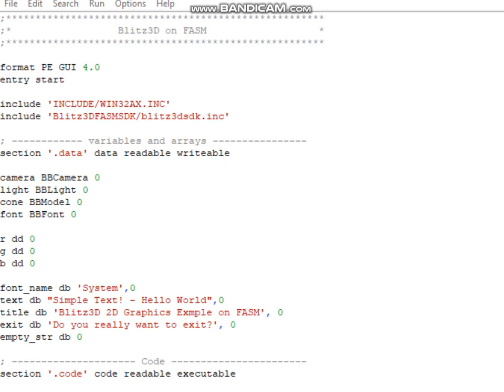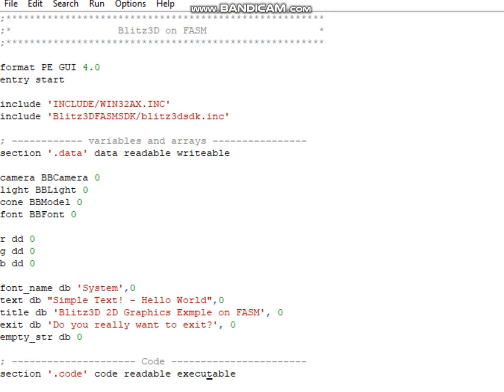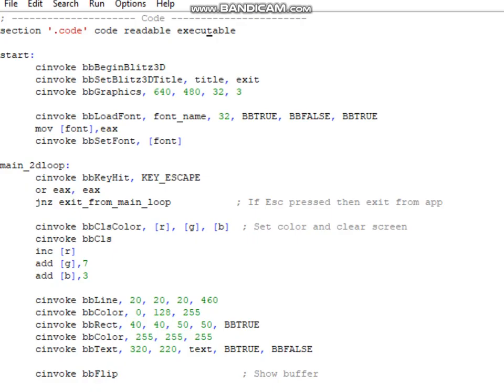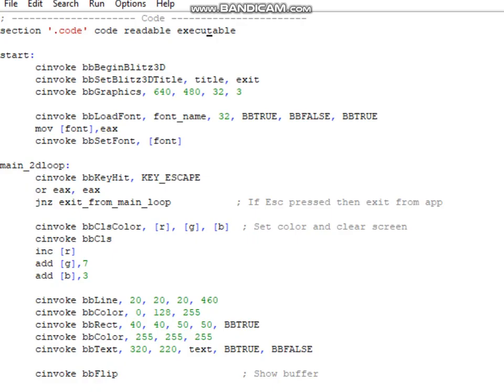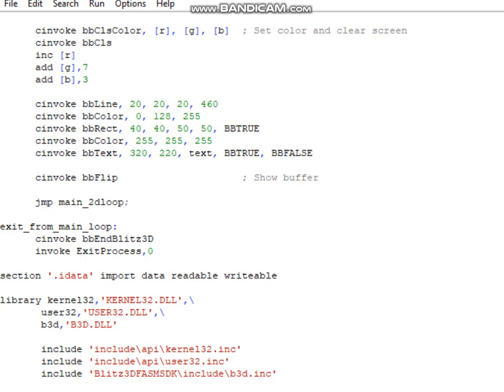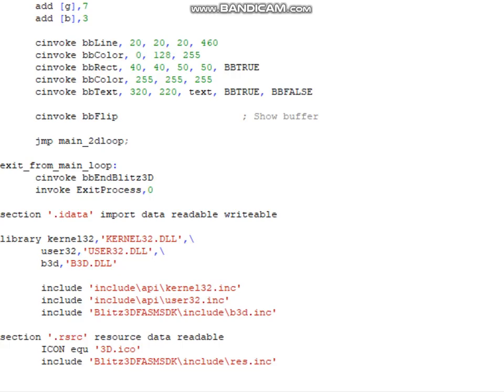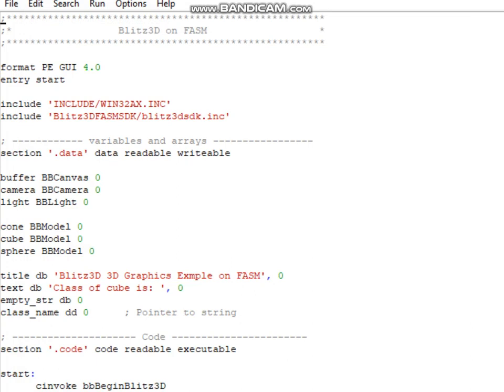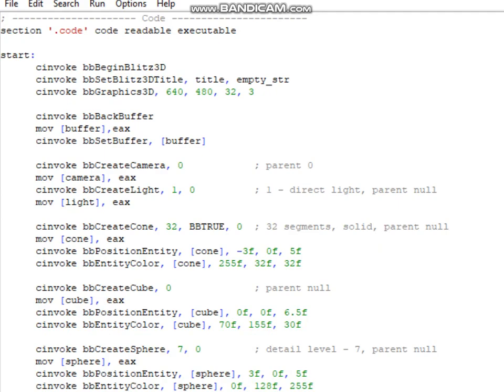Blitz3D Assembler Code for FASM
Learn how to code Blitz3D commands using assembler language in FASM assembler.